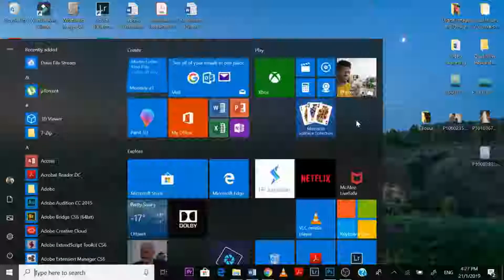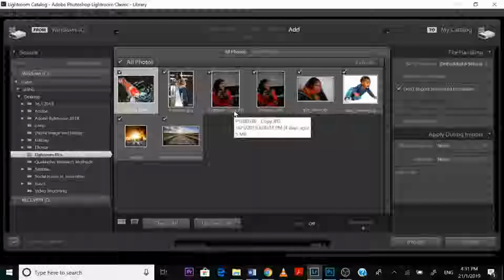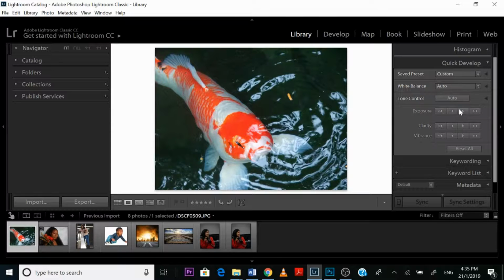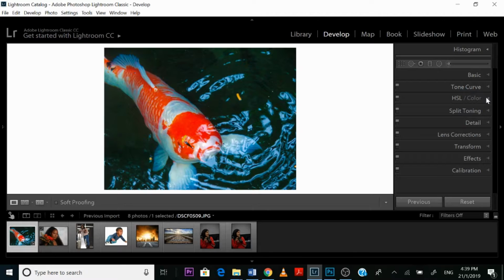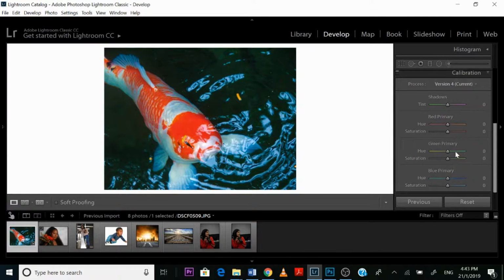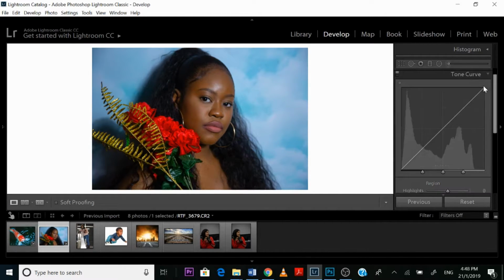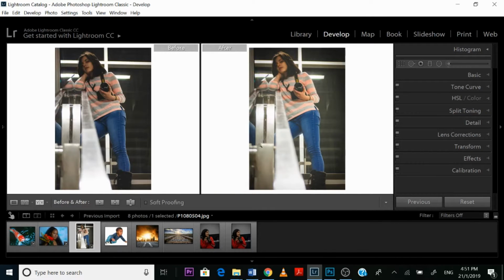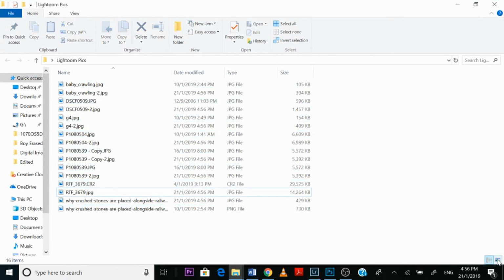Lightroom Tutorial For Beginners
Not a professional. I repeat: not a professional.